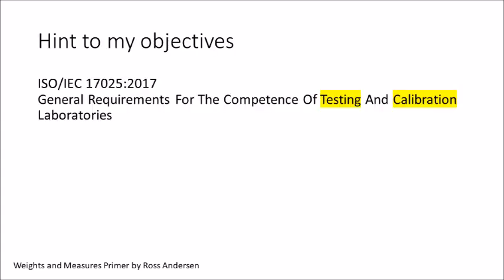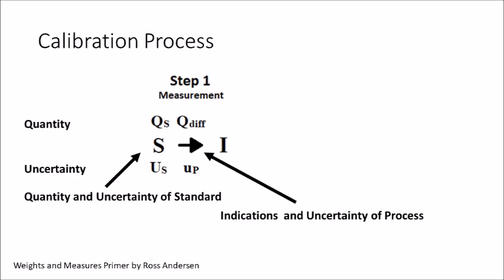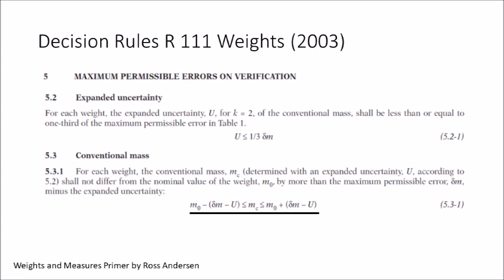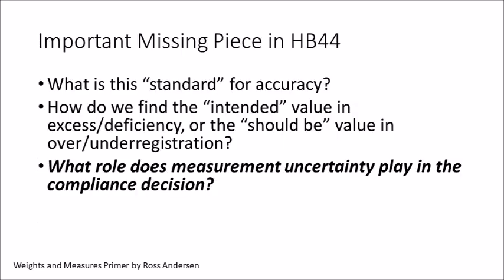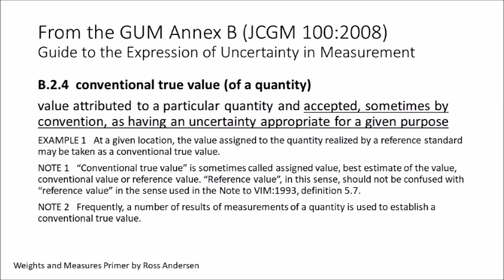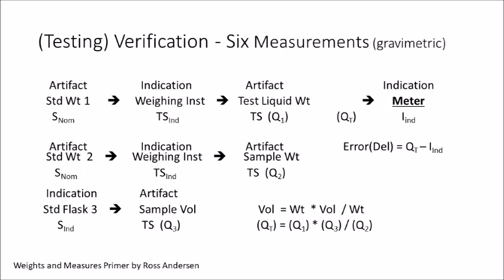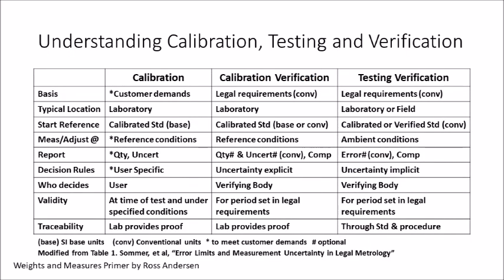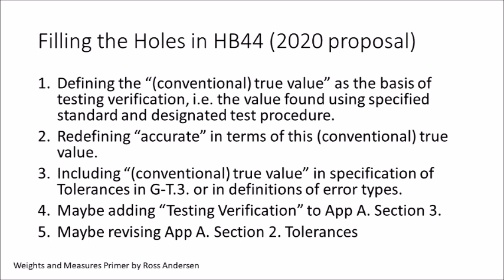What is Verification?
What is Verification? The Video explores the real meaning behind the term.